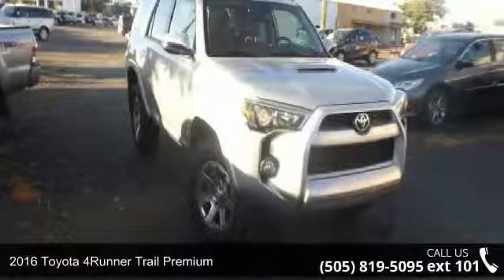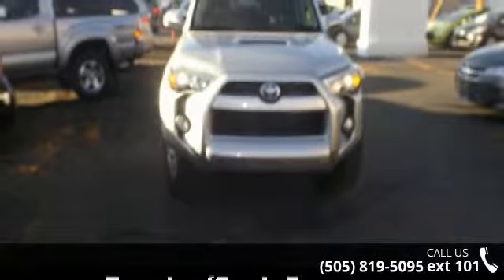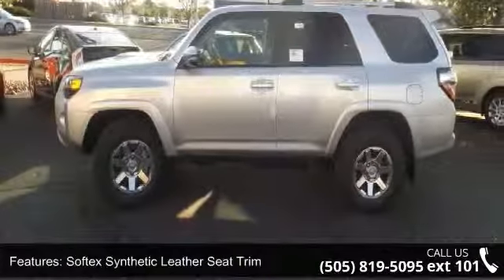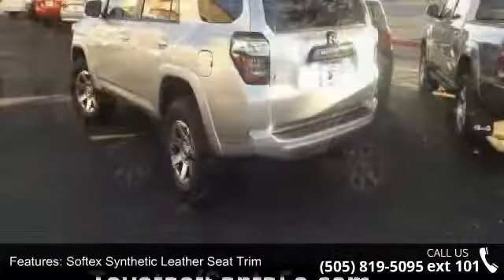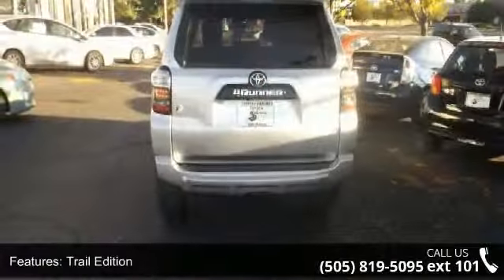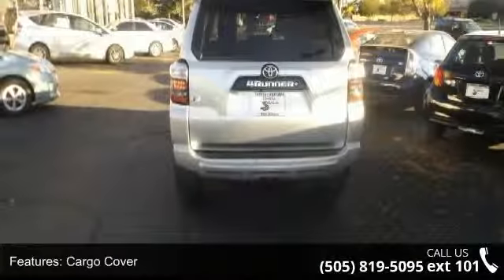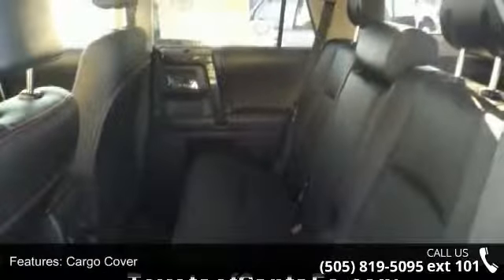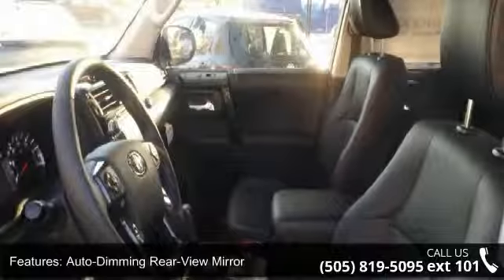2016 Toyota 4Runner Trail Premium - Toyota of Santa Fe - ...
2016 Toyota 4Runner Trail Premium Condition: New Mileage: 1 Transmission: 5-Speed Automatic with Overdrive Exterior Color: Silver Doors: 4 Stock: #279104 Cylinders: 6